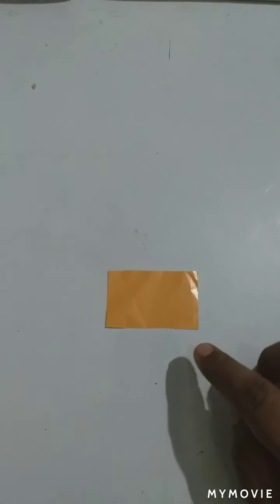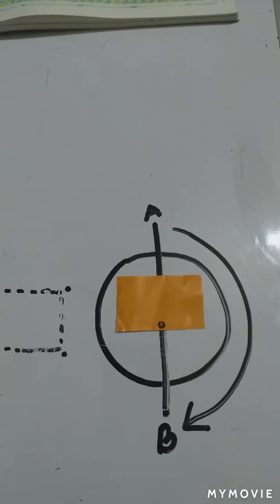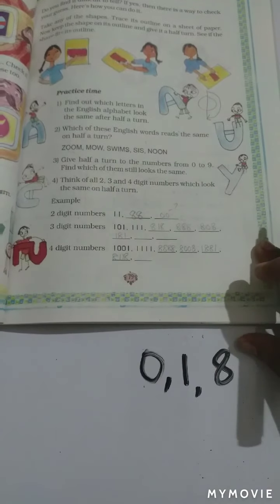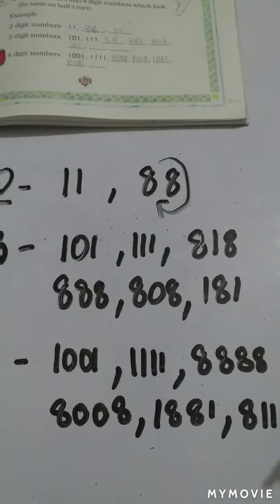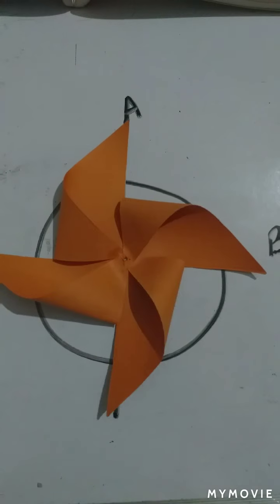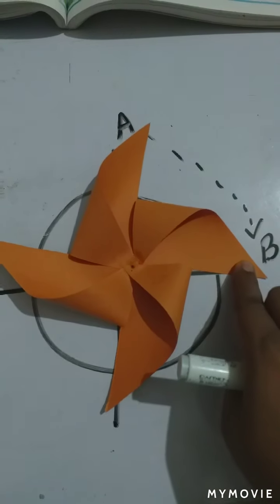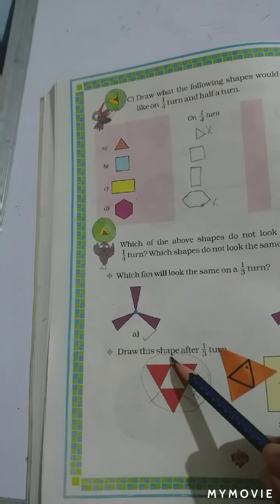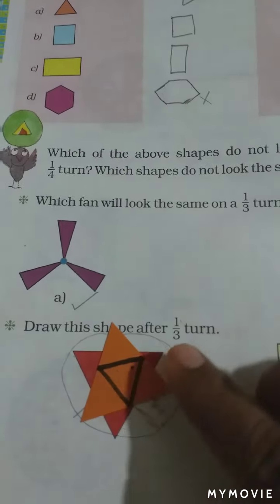solutions,Does It Look The Same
Solutions to questions from page 79 to 84